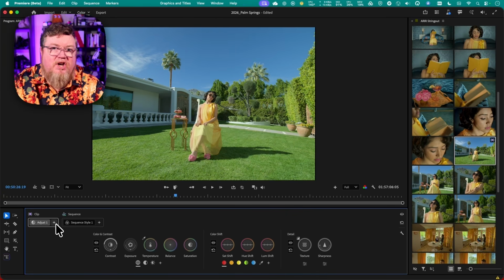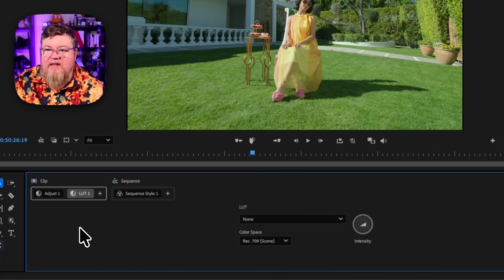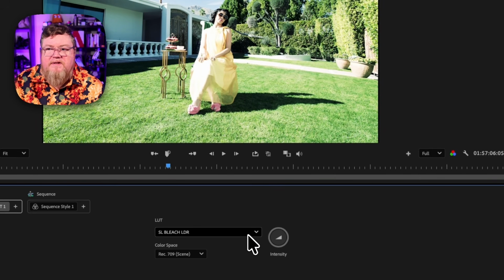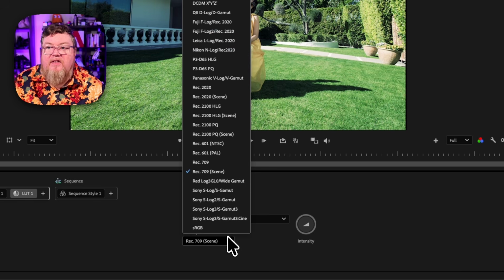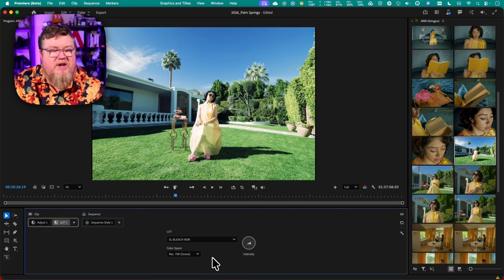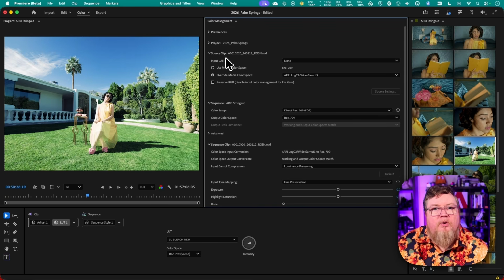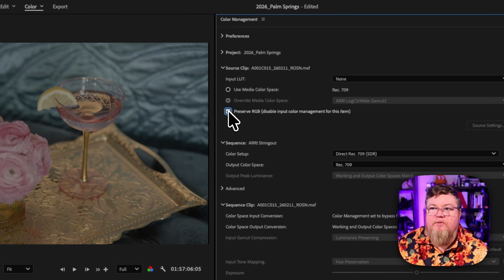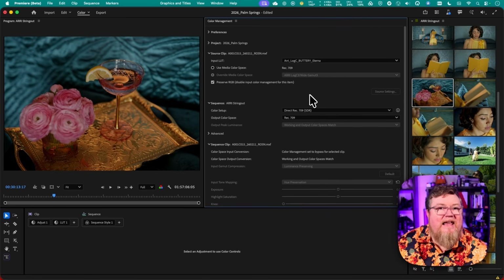How to Add LUTs with Color Mode | Color Grading in Premiere (beta) | Adobe Video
Learn how to apply LUTs to footage and integrate them into the Color Mode grading pipeline with Adobe Video's Karl Soule.